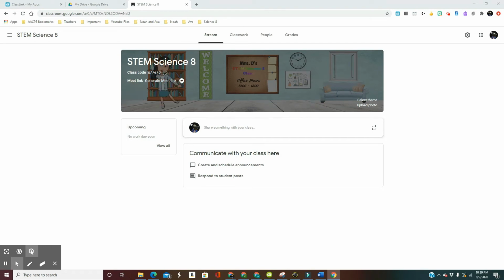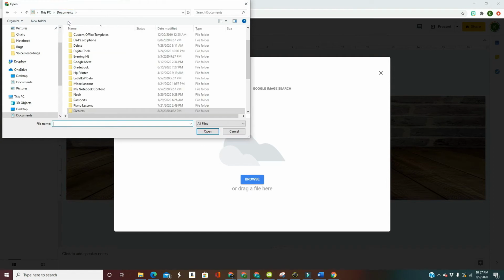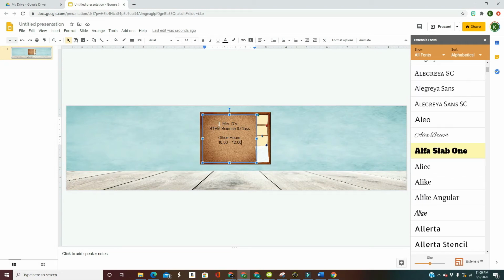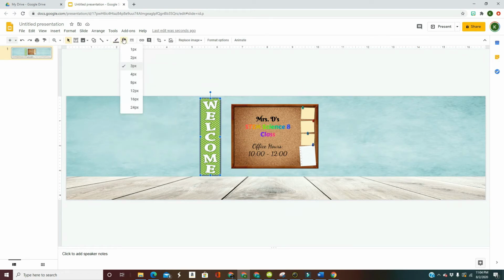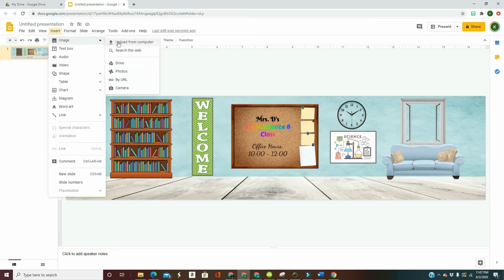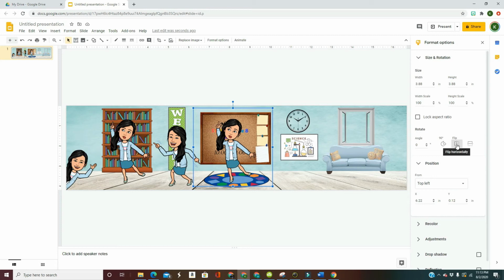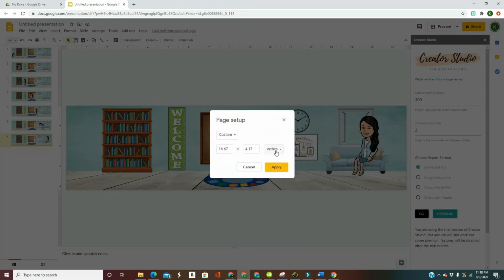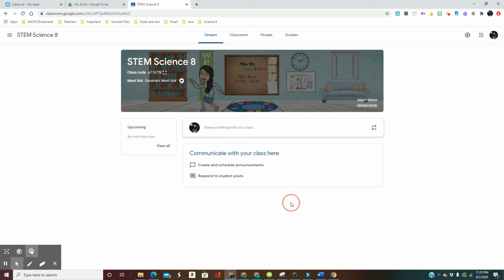Create an Animated Google Classroom Banner with Creator Studio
Family MOMents features a new Channel, Mom's EdTech Classroom, which highlights some fun and easy tech tools that teachers and homeschoolers can use to make learning fun and enjoyable.

This very first Mom's EdTech Classroom video shows you how to make your Google Classroom Banner fun and animated using Creator Studio.

Please give us a THUMBS UP if you LIKE the video and also help us by SUBSCRIBING to our channel to see all of our videos and SHARE it to everyone!  Thank you to everyone for your support and for watching our channel! God bless!!! 🙏 - Family MOMents ~ Mom's EdTech Classroom